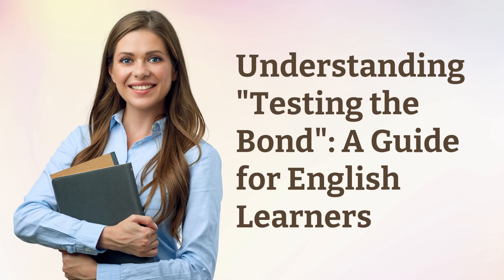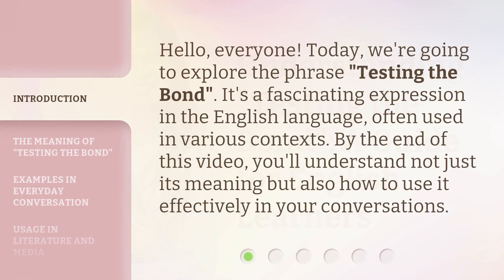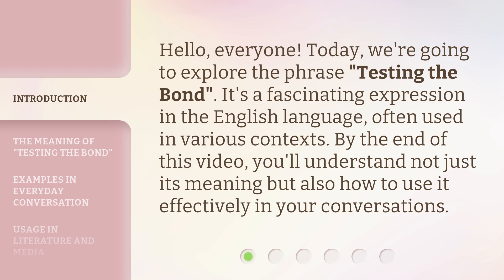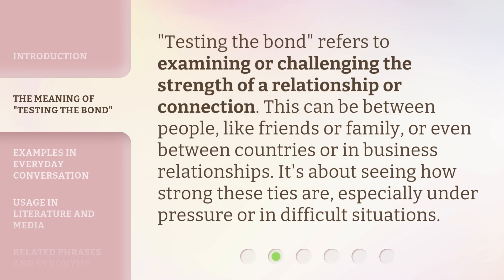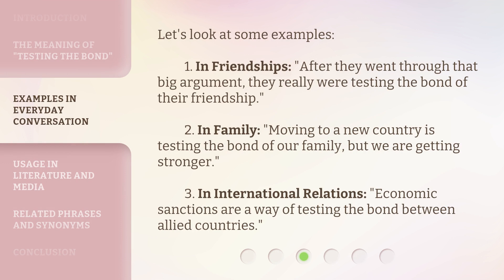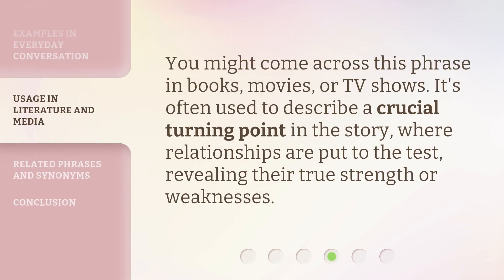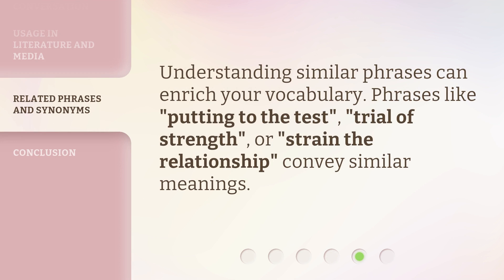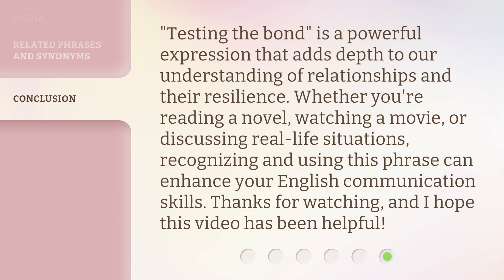Understanding "Testing the Bond": A Guide for English Learners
00:00 • Introduction - Understanding "Testing the Bond": A Guide for English Learners
00:30 • The Meaning of "Testing the Bond"
00:53 • Examples in Everyday Conversation
01:21 • Usage in Literature and Media
01:39 • Related Phrases and Synonyms